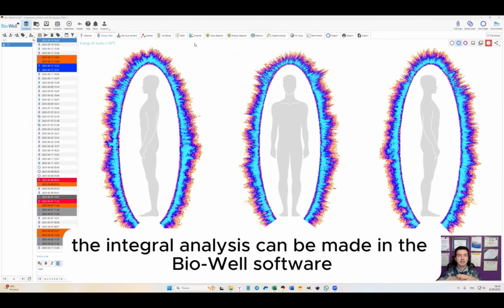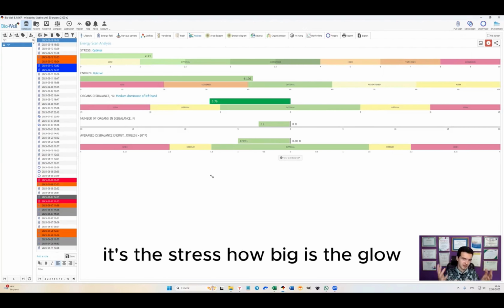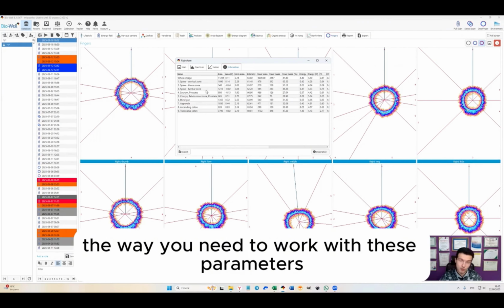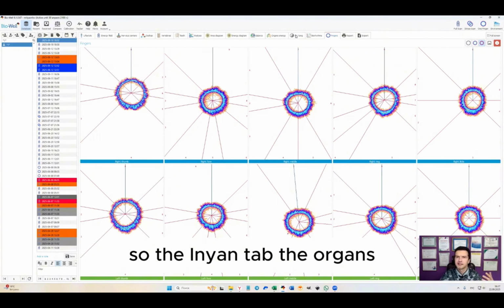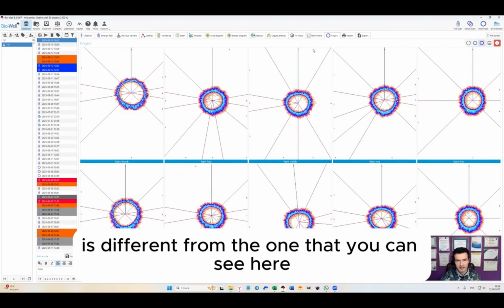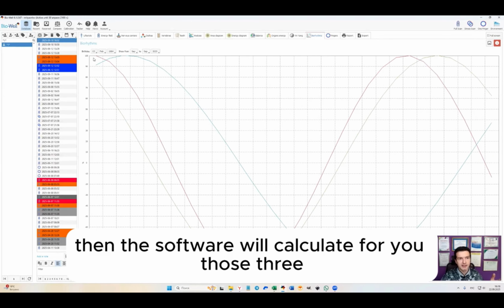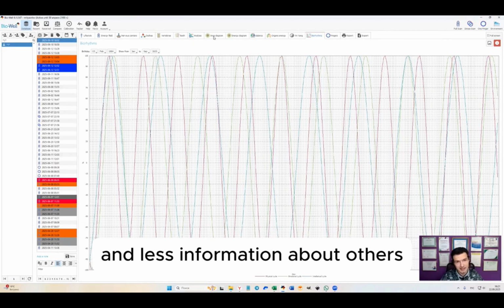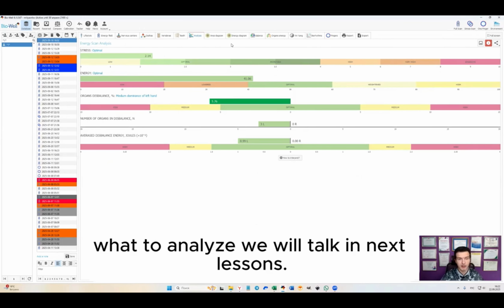Screen Recording 2025 12 26 at 12 19 36